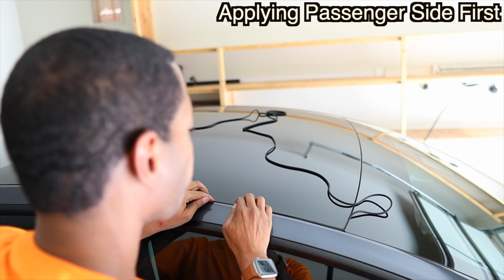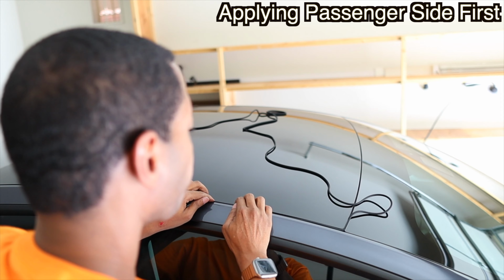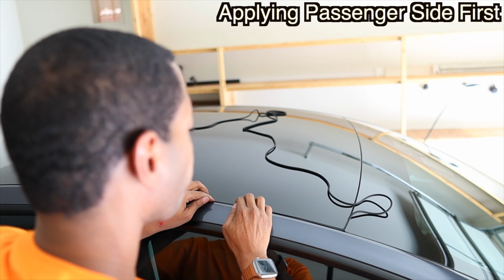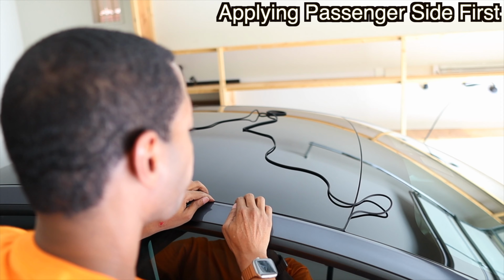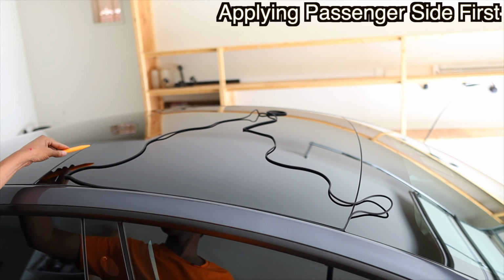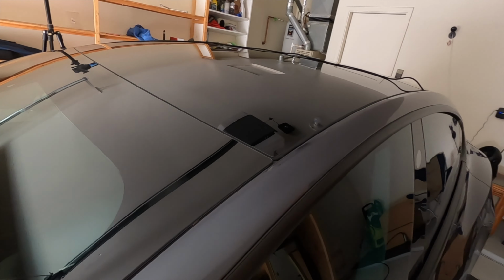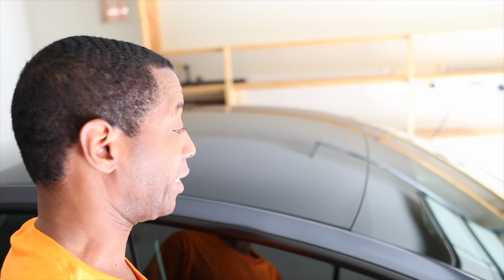Installing Wind Noise Reduction Kit | Why Did I Do It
I didn't have a problem with wind noise honestly in my Tesla Model 3 but I thought of a great way to use the wind noise reduction kit for my car. Check out the video and see why! It's simple.

This is really not an instructional video but my main purpose is to show my experiences and ideas to you.

Tesla Model 3 Wind Noise Reduction Kit

0:00 Intro/Why Am I Installing This Wind Noise Reduction Kit
0:42 Installing the Wind Noise Reduction Kit
3:46 Conclusion

GoPro HERO 8 Black
Canon EOS M50
Canon EF-M 22mm f2 STM
Sigma 16mm f/1.4 DC DN for Canon EF-M
K&F Concept 62'' DSLR Tripod
Rode VideoMic Shotgun Microphone
On-Stage MS7701B Tripod Microphone Boom Stand
Comica Boom X-D Wireless Microphone System
DJI Mini 2 + Fly More Combo